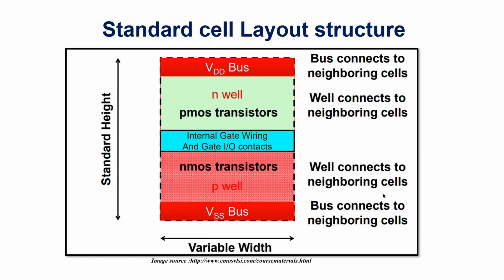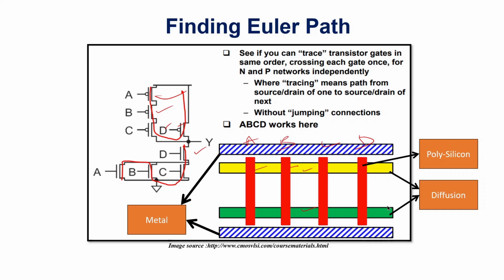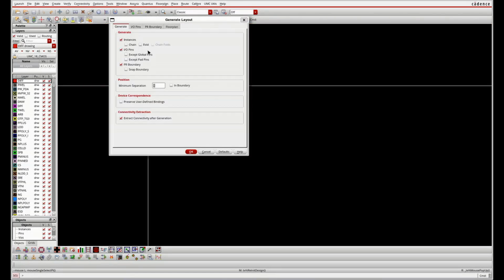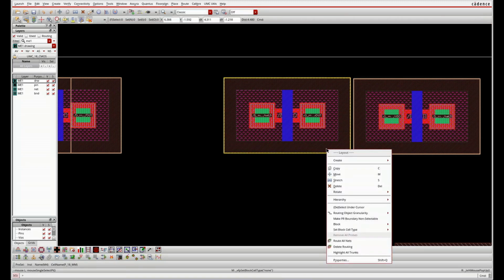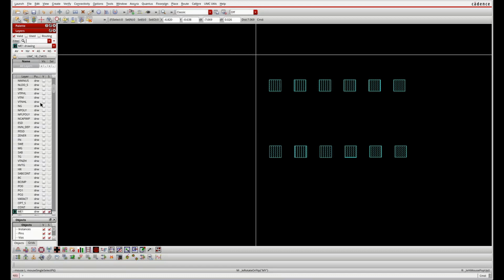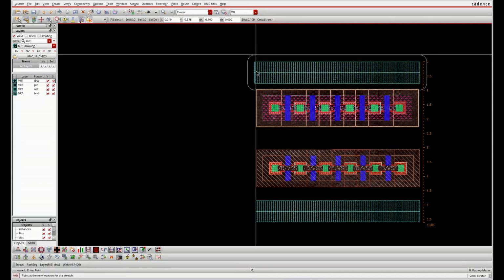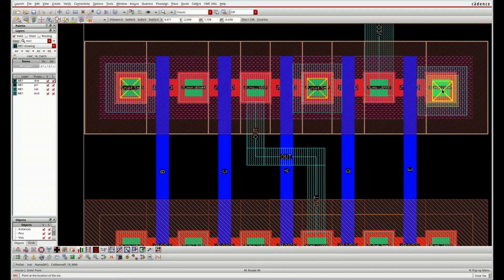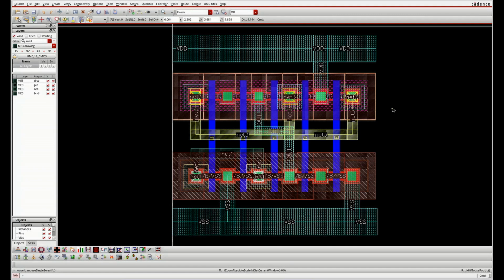Standard Cell Layout Using Euler Path Optimisation demonstrated in Cadence Virtuoso.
This video demonstrates the standard cell layout optimization technique using the Euler path tracing.